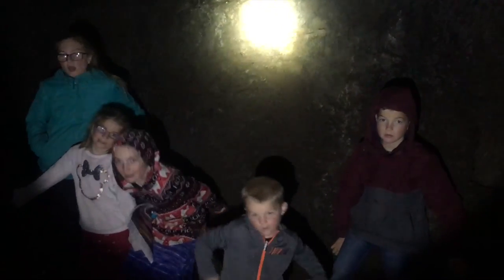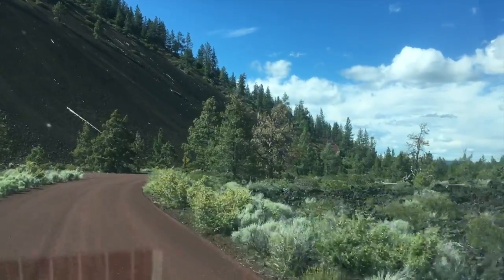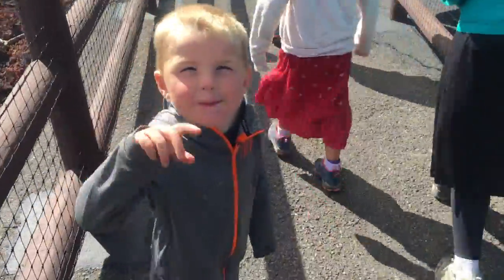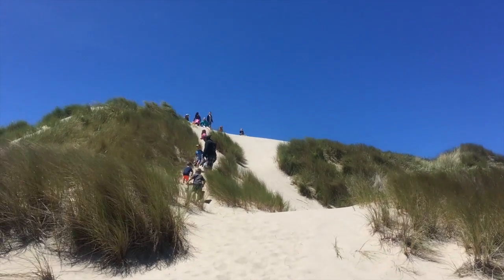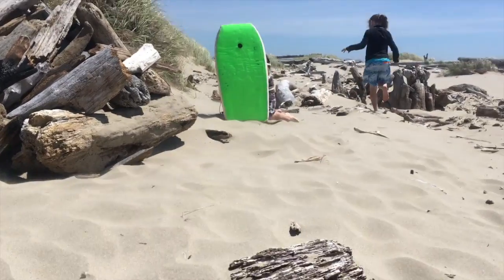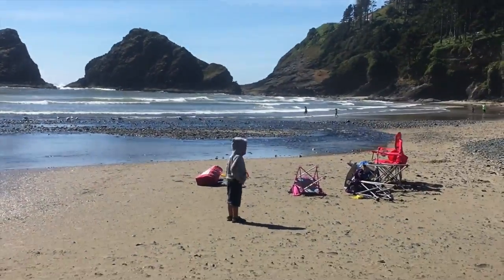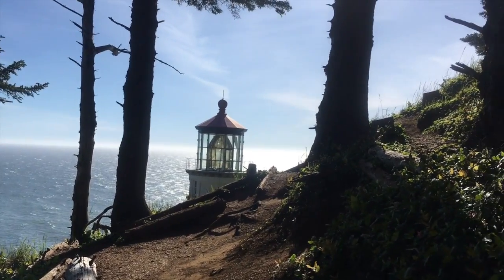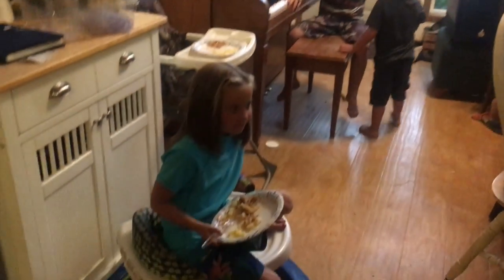Big Family goes to the Beach:: Traveling family of 7!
Explore Oregon with us!  Experience what a lava cave looks like, a volcanic crater, and the fun creatures we found at the beach.   Meet our friends that we haven't seen in 14 years!

Follow along our journey and see some of the amazing places as well as how we do our day to day in a tiny space!